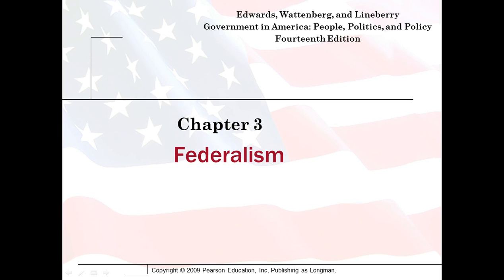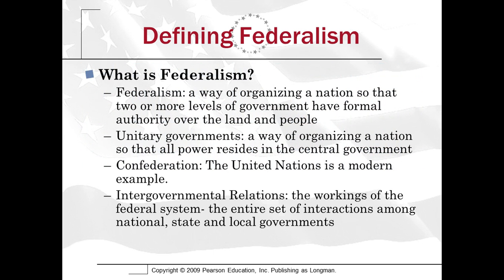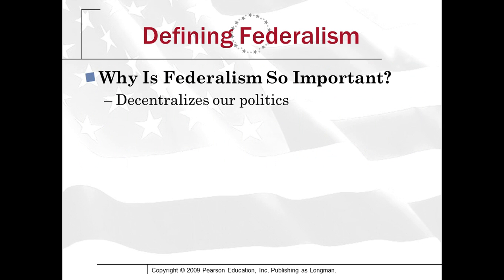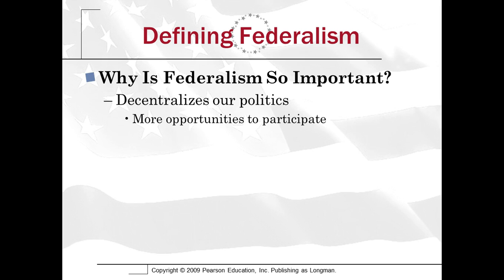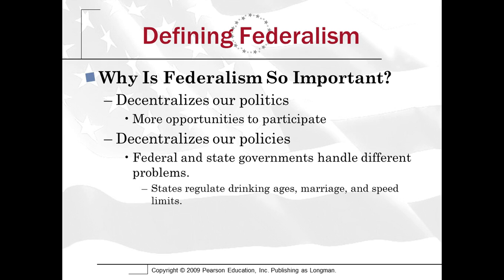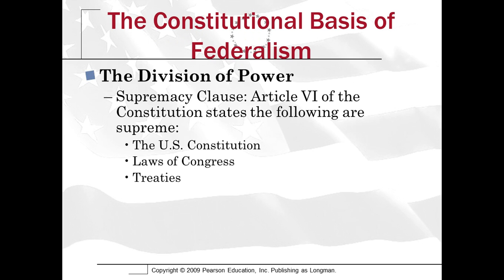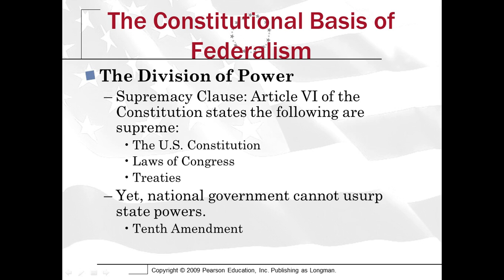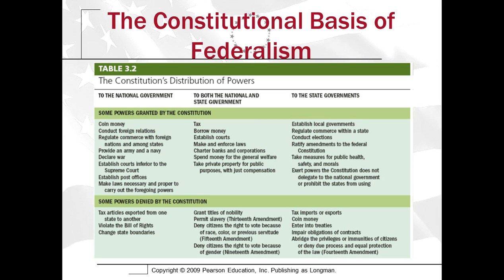APG 3 1 Federalism Defined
Federalism and other system of government organizations are explained.  The impact of each are discussed